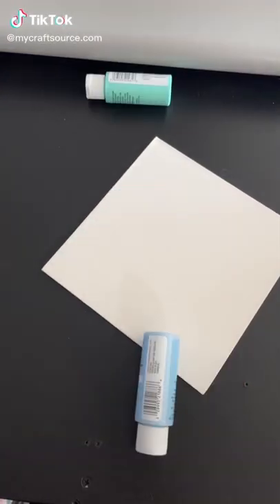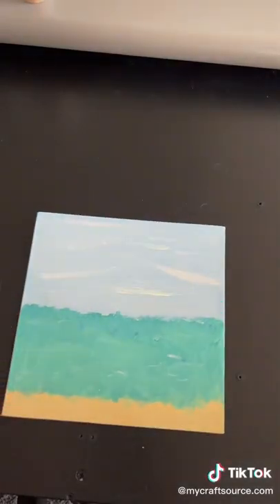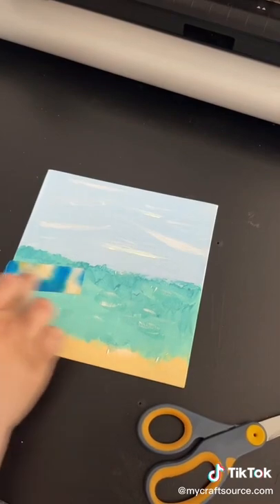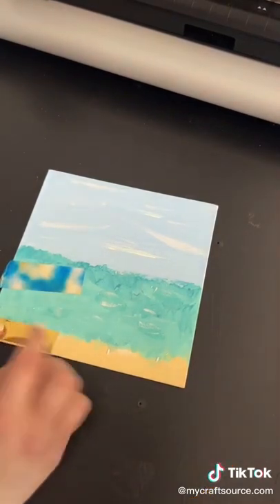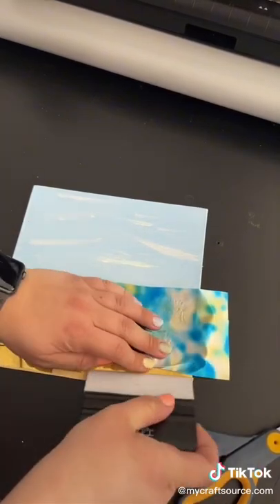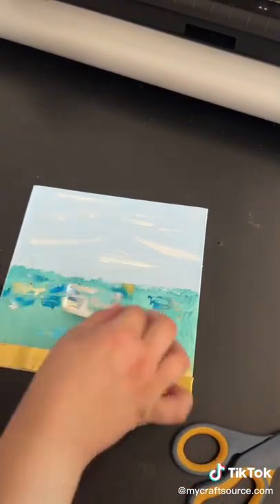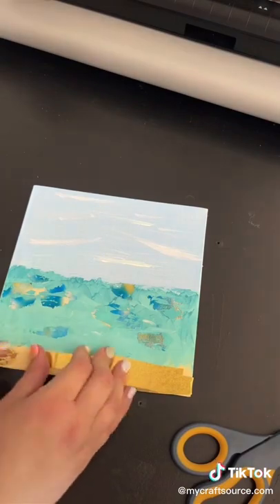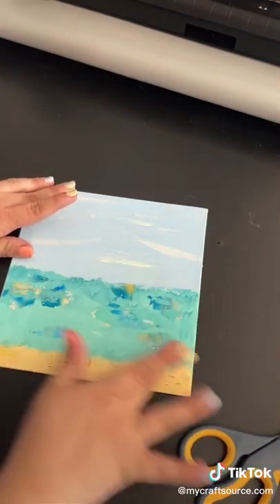Part 3 …the final part! Foils using tack it on wood and canvas boards.